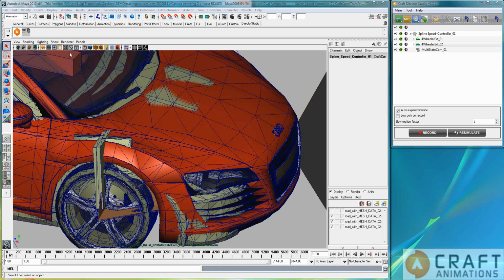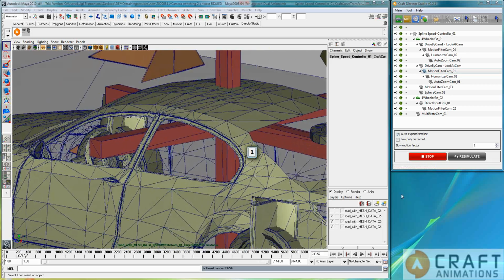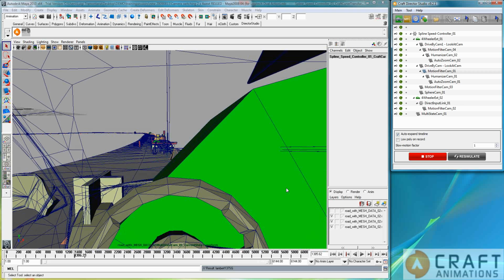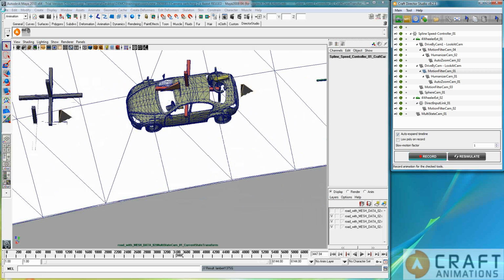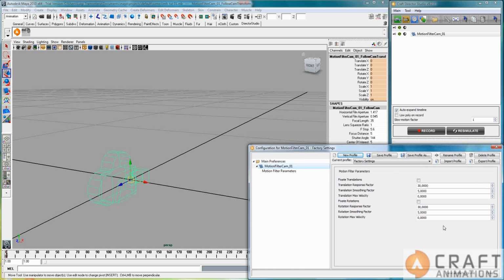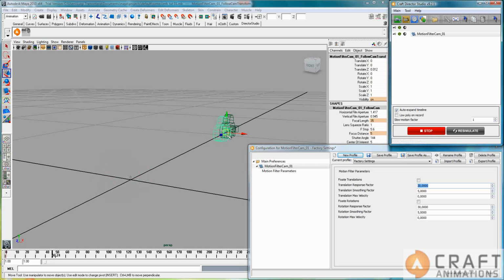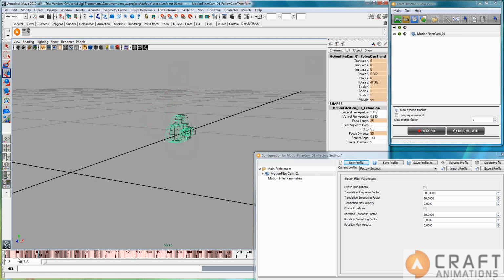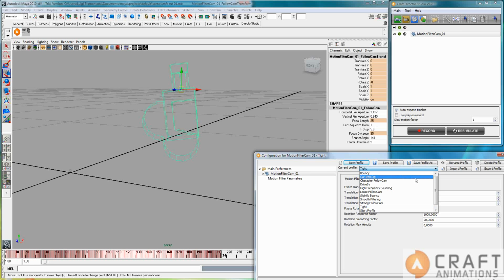Craft MotionFilterCam - Turbo Tutorial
- These tutorials will quickly guide you through each and every tool that is currently available so that you immediately after can start working with that particular tool.